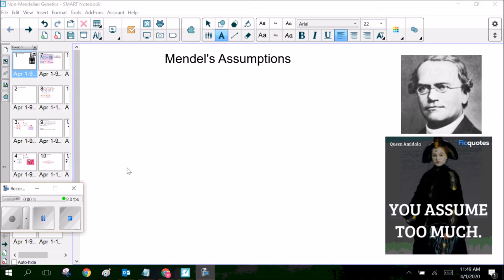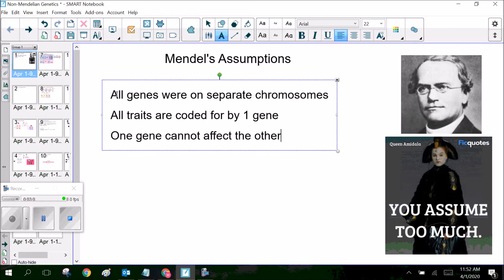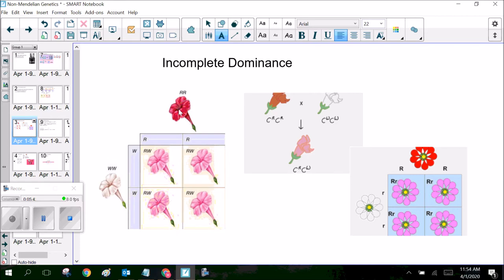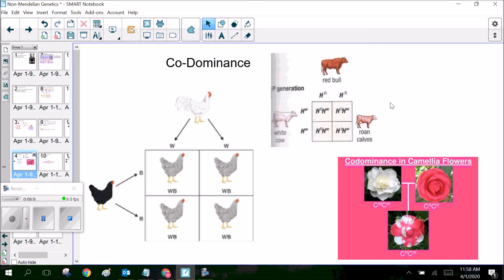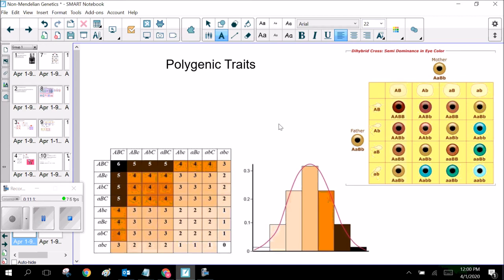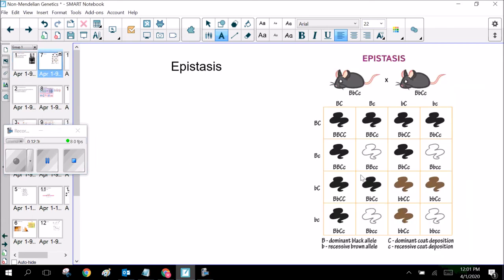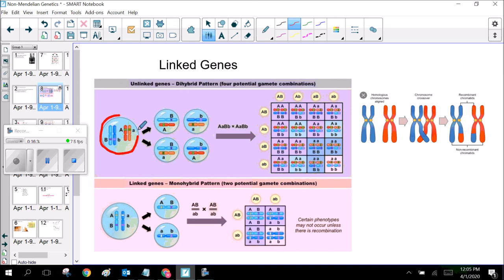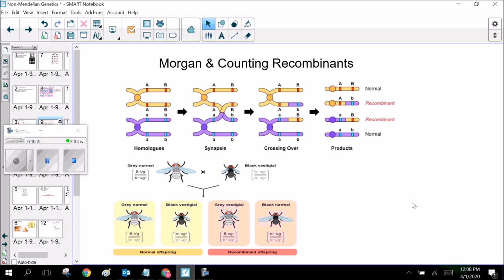Non Mendelian Patterns of Inheritance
A video providing an overview of the various different kinds of non-Mendelian patterns of inheritance.